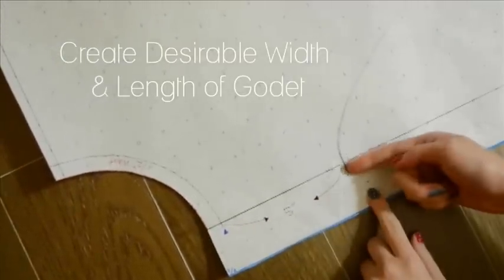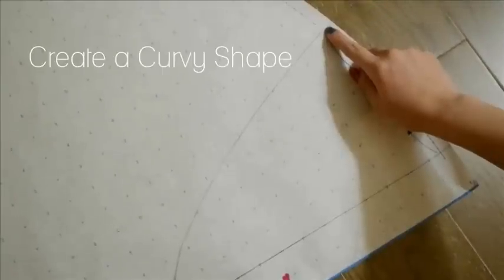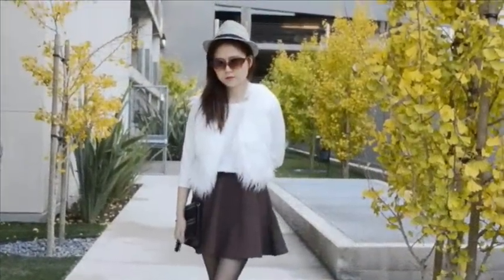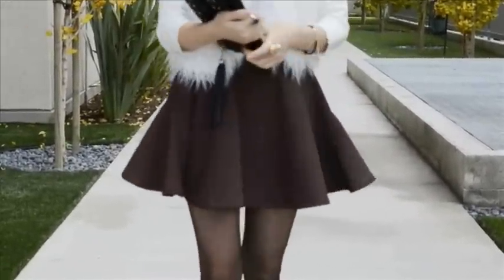DIY Skater Skirt (Ft. Poppily)